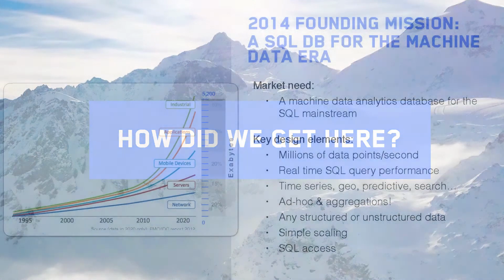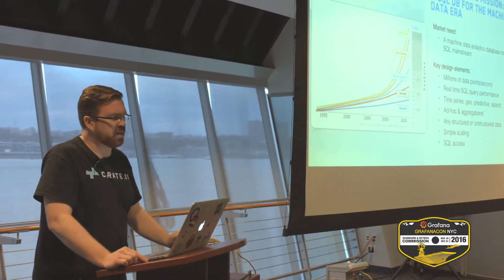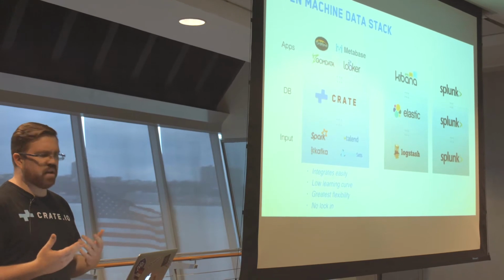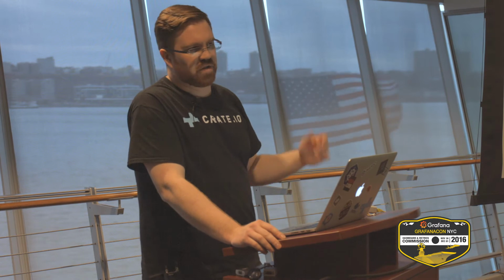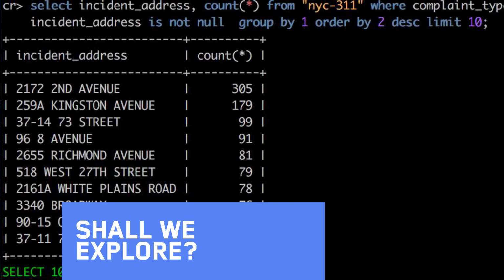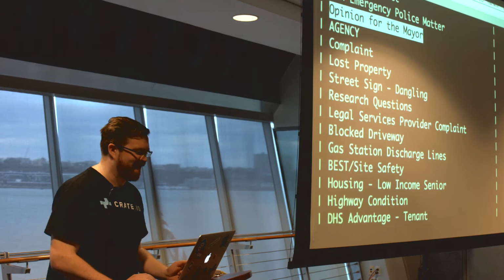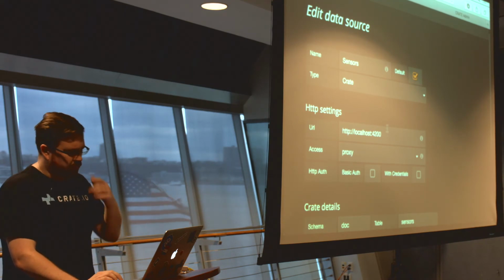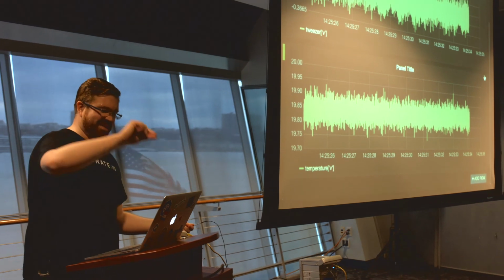GrafanaCon 2016: Paul Adams, Using Grafana and CrateDB for Processing Your Machine Data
Paul Adams of Crate.io discusses the collection and processing of machine data using CrateDB and Grafana at GrafanaCon 2016 on Dec 1.